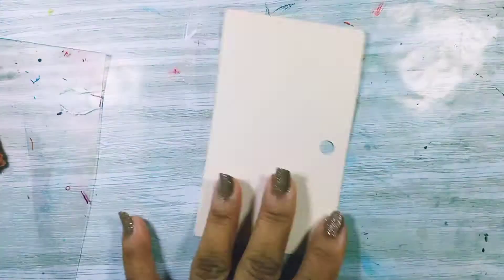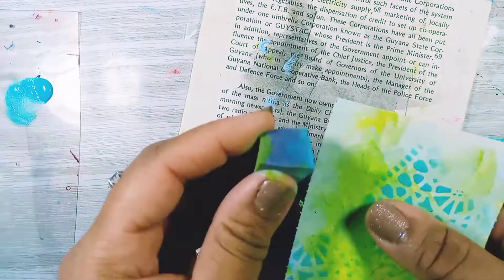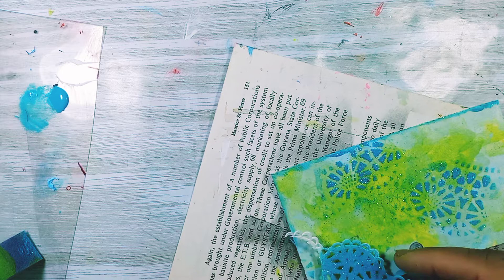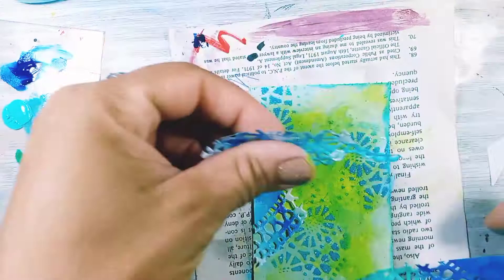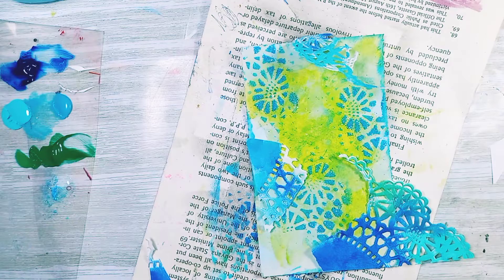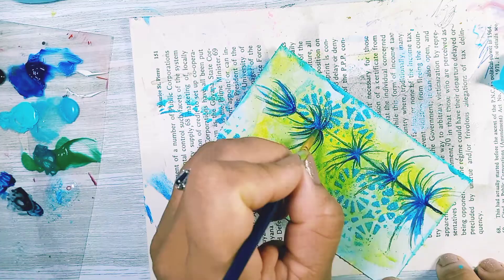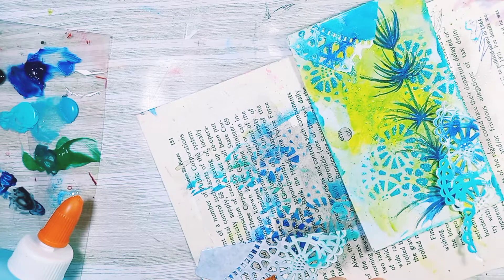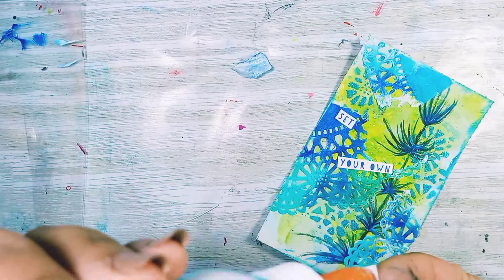ICAD 2021 (Index Card A Day) Day 35. Set Your Own Pattern.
Hello all.  It’s DAY 35 of Index Card A Day (ICAD) 2021.

These words reminded me that we are all different and ALL have different paths in life to take.  Sometimes our paths may merge together for a time but it is never completely the same.  With God’s guidance, His gentle leading, we have our life set before us, each with our own purpose, our own pattern to follow.  No two ‘patterns’ are the same.

.Materials used:
• Index Card
• Acrylic Paint (DecoArt and Sargent)
• Paper Doily
• Glitter
• Words from a book
• Glue, pencil, paintbrush, make-up sponge